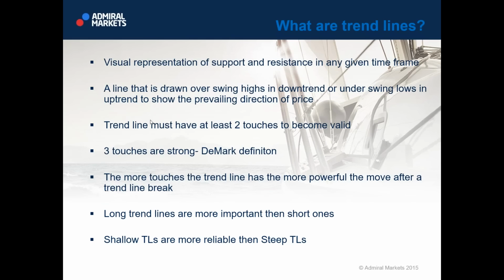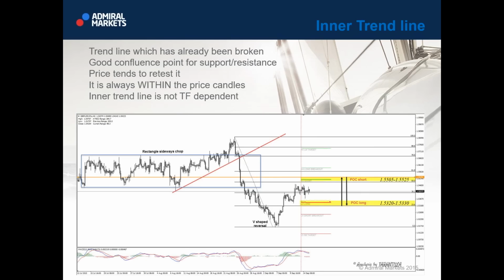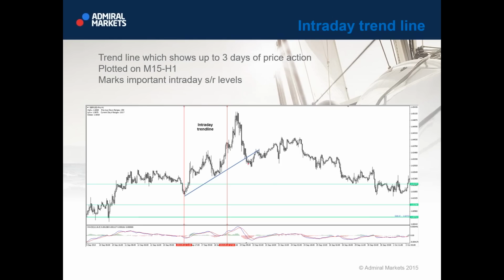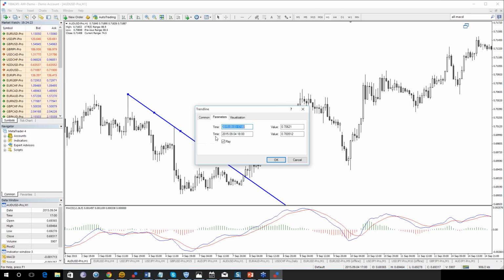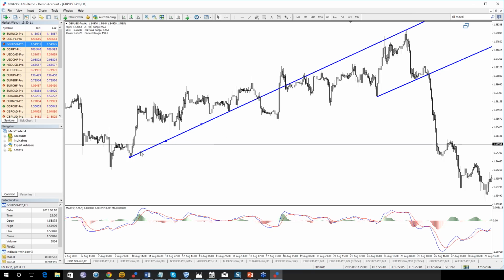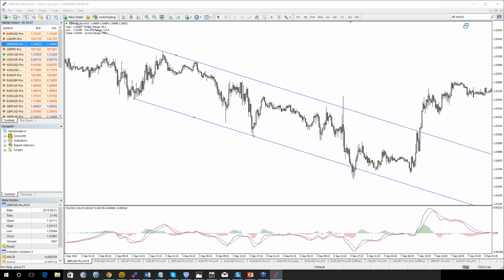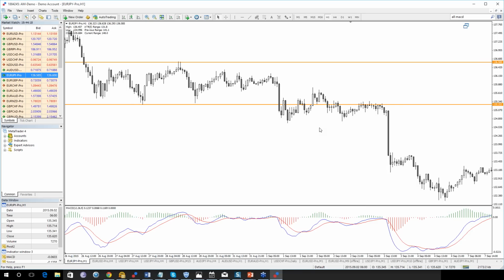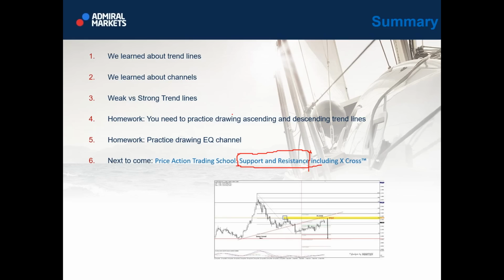Price Action Trading School: Trend lines & Channels (Sep 16, 2015)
The 2nd class of PATS will teach traders standard and Tom De Mark trend lines, the concept inner trend lines and most important channel types such as equidistant and angled channel. Traders will also learn how to define a proper trend line, how to correctly draw trend lines and channels which is the basic step of Price Action Trading.